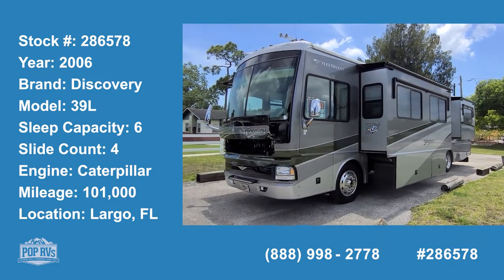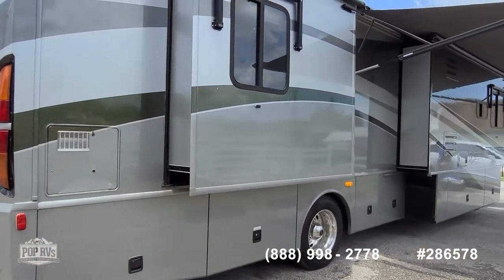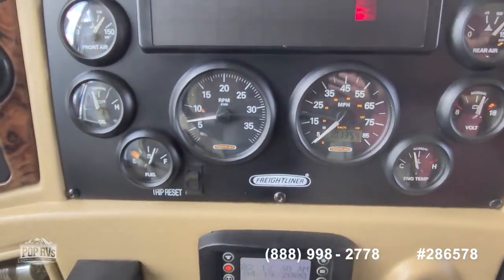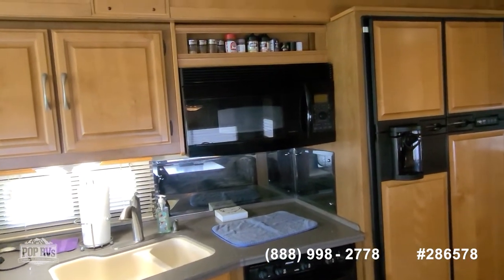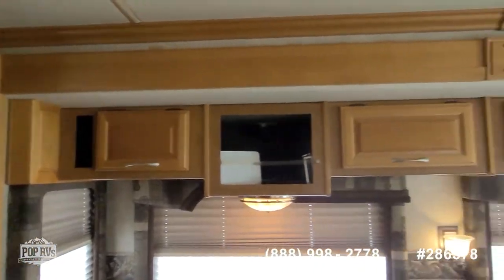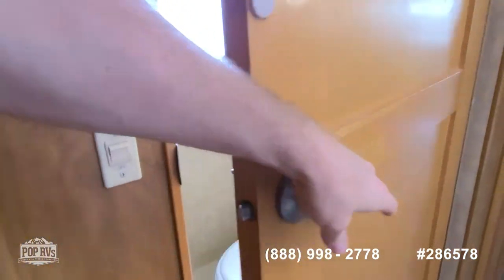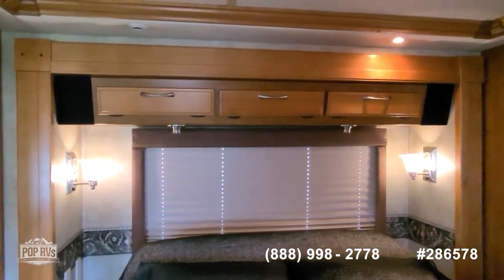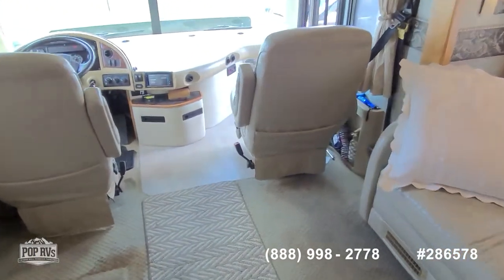[UNAVAILABLE] Used 2006 Discovery 39L in Largo, Florida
2005 Excursion 39S in Pompano Beach, Florida - $69,900

2003 Kountry Star KSDP 3904 in Tallahassee, Florida - $48,000

2002 Dutch Star DSDP 4095 in Sebring, Florida - $49,900

2009 Alpine Coach Limited SE 40MDTS in Harlingen, Texas - $79,000